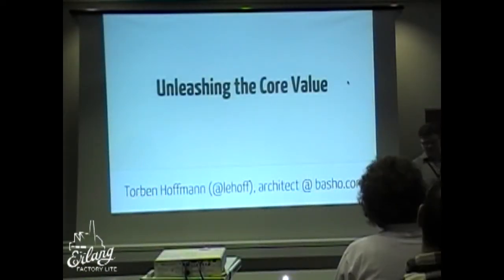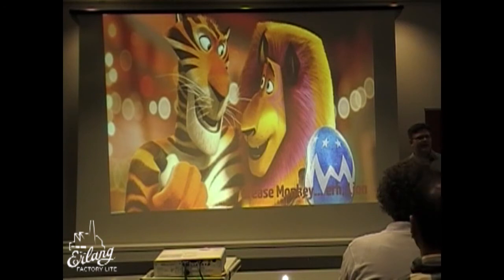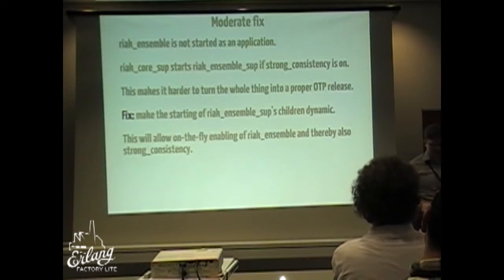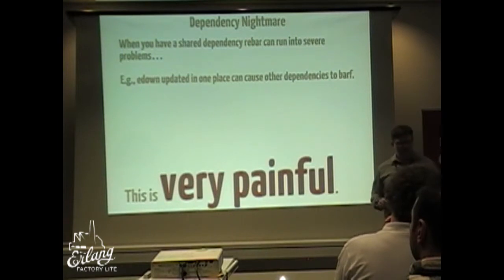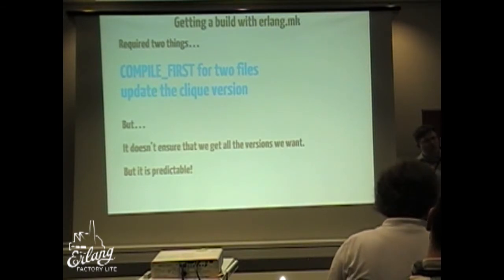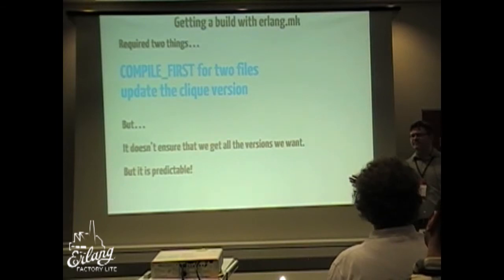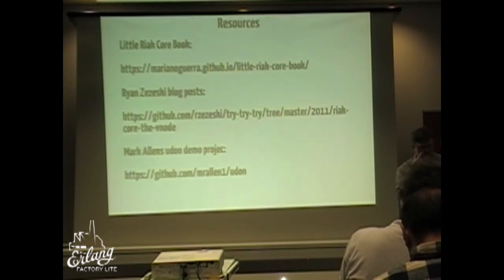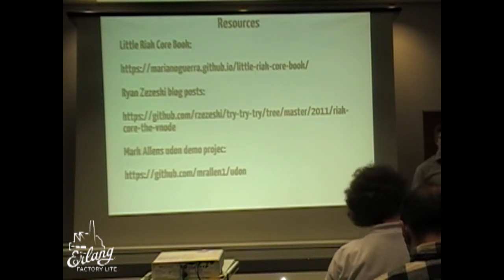Unleashing the Core Value - Torben Hoffmann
Using riak_core has until recently not been for the faint of heart. Dependency issues due to a somewhat deep dependency graph has made it more painful than it ought to be. In this talk we will look at how to deal with such a dependency problem using xref and Columbo, the dependency detective tool. We will also visit how the changes makes using riak_core in your own application a breeze.

About Torben

Torben Hoffman has been working with Erlang since 2006. Currently as an architect for Basho, previously as CTO of Erlang Solutions and before that as technical architect and developer for Motorola and Issuu. By day he is an Erlang priest, by night an Elixir alchemist and a Lego Mindstorms hacker. He is devoted to protocols as the way of describing and developing non-trivial software. He has worked extensively with process improvement and people management at Motorola before going back to his engineering roots.